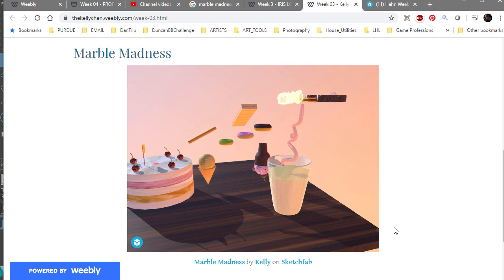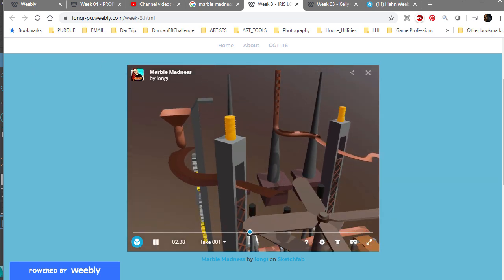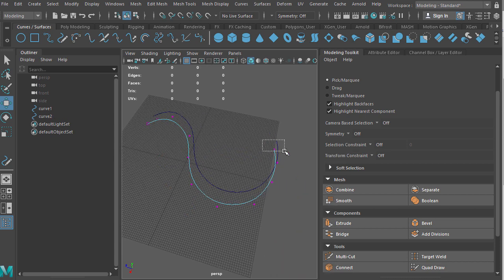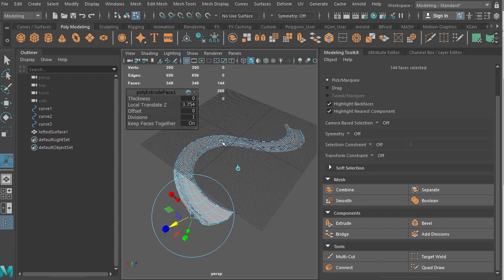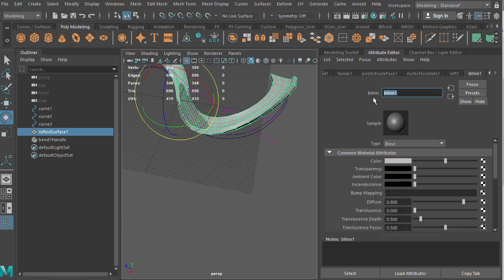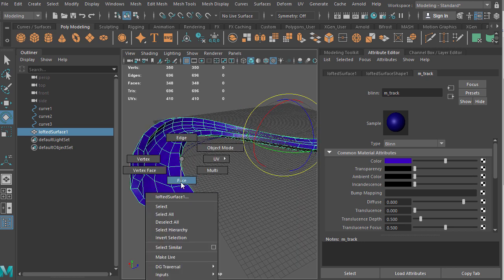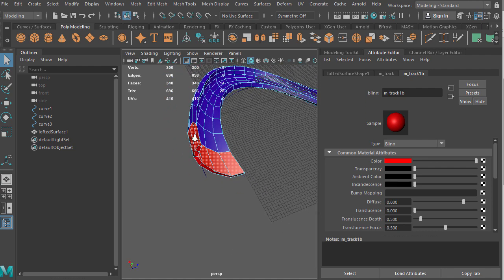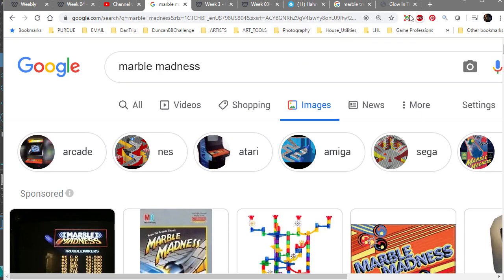Maya Modeling: Marble Madness Assignment Overview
This video discusses the Marble Madness Assignment. Former projects are looked at as well as using curves and deformers together.